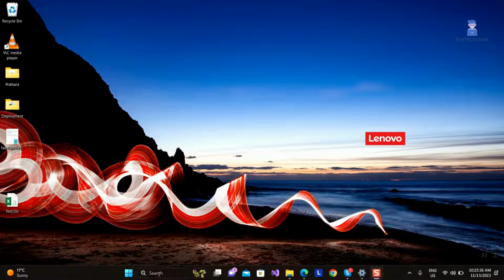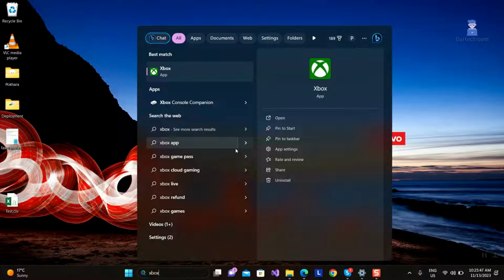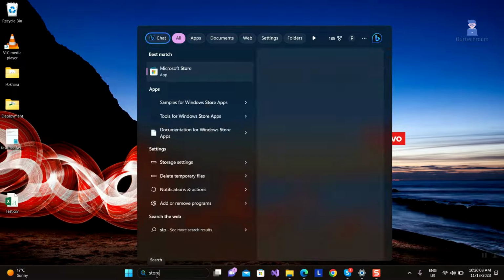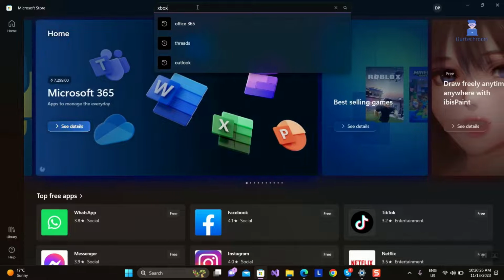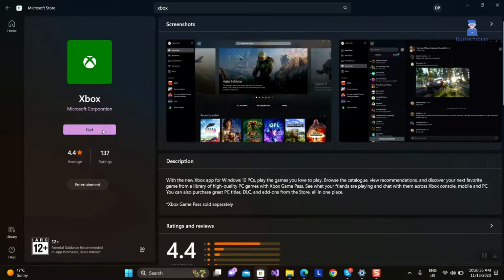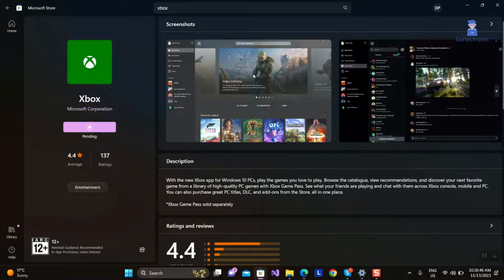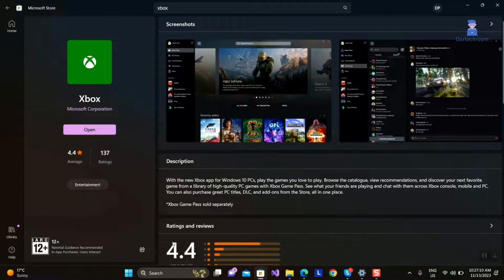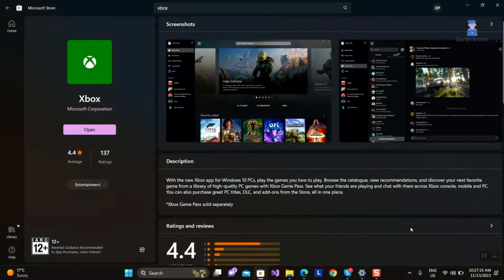How to Uninstall and Reinstall Xbox App on Windows (2023)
In this video I will show you how to uninstall and reinstall xbox app on windows either 10 or 11.

Sometimes, you might find it necessary to uninstall the Xbox App from your Windows system. This could be for troubleshooting, optimizing resources, or just personal preference.